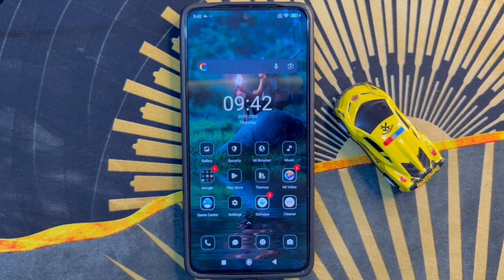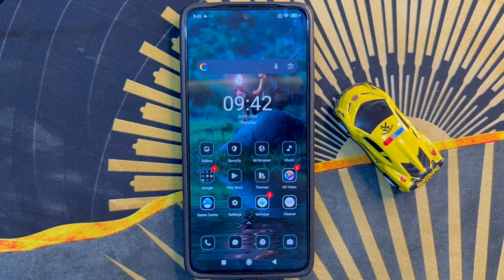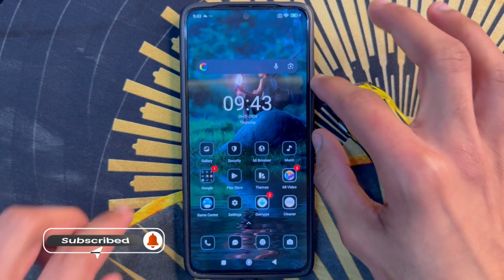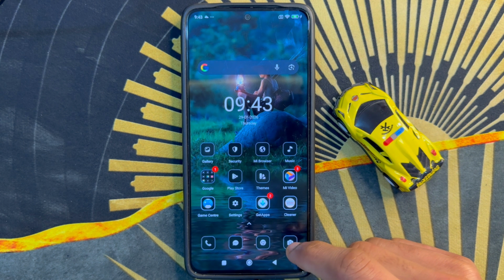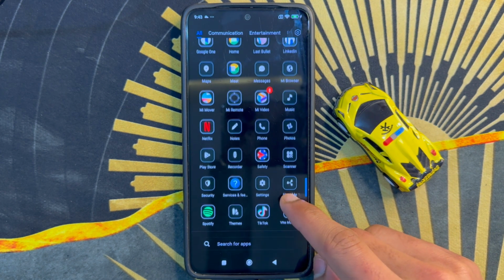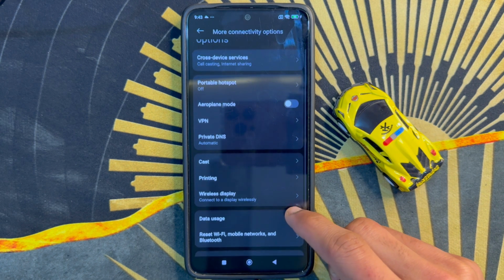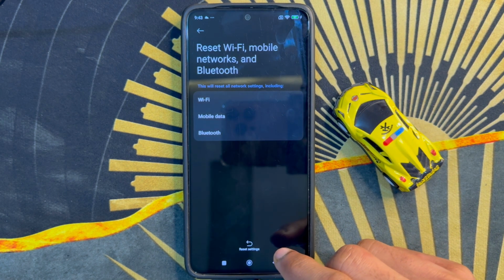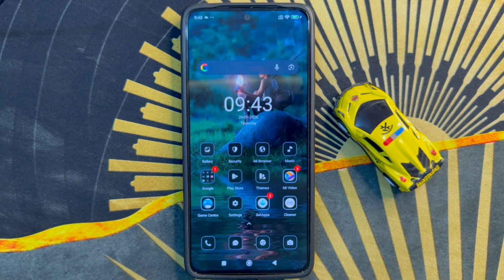How to Fix Poco M8 Screen Rotation Not Working | Auto Rotate Issue Solved